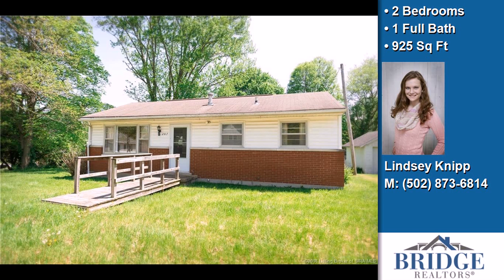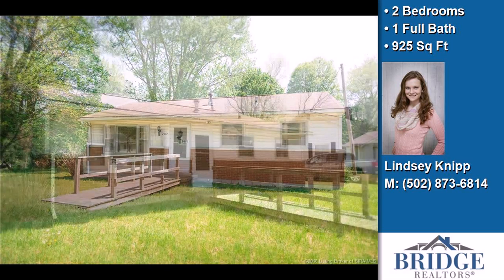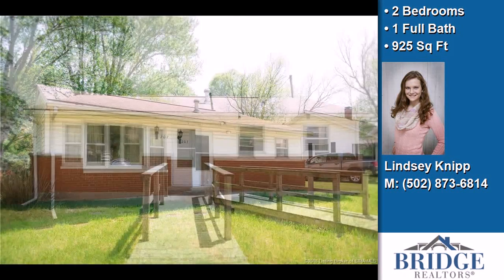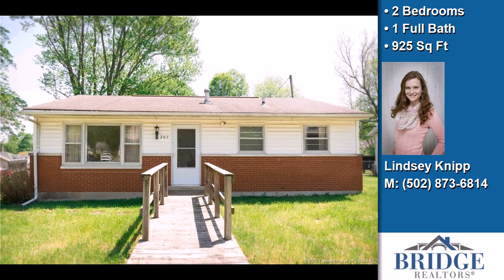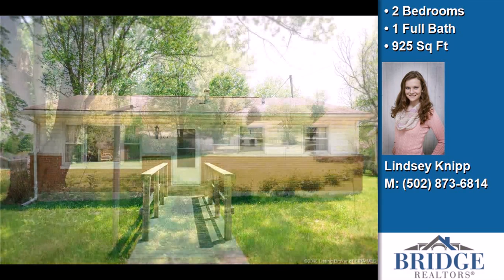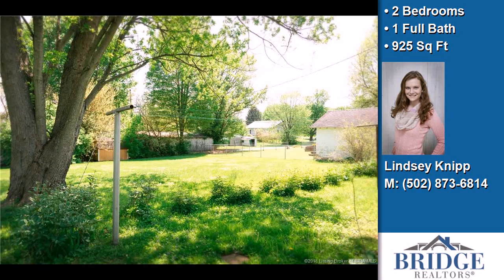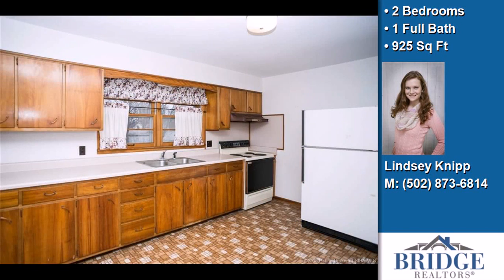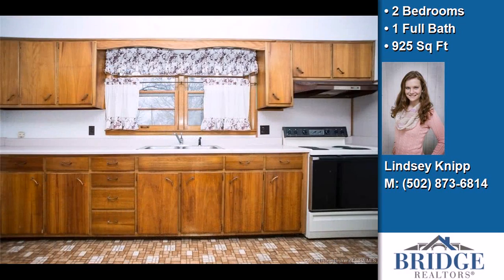207 Franklin Street, Salem, IN, 47167 Tour - $74,900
Represented by: Lindsey Knipp
Bridge Realtors,
2 Bedrooms - 1 Full Bath
OWN FOR LESS THAN RENT! Check out this cute & turn key home in the heart of Salem! Only minutes away from town but located on a nice, quiet street. Home features hardwood floors, built in corner hutch, and spacious rooms. Home also has accessibility features (ramp), shed, and large lot. This one will not last long! Home includes 1 year home warranty for peace of mind.  Call/text for showing today!